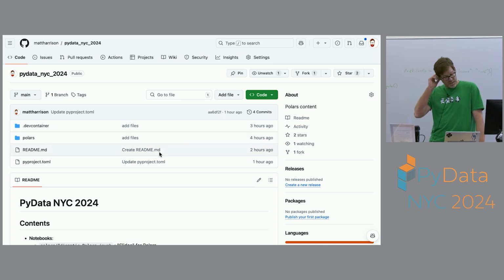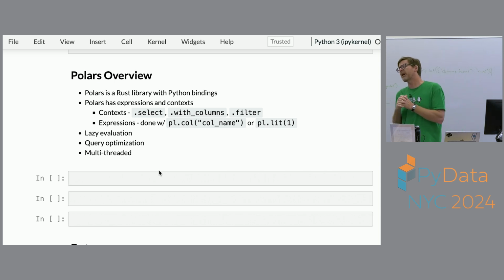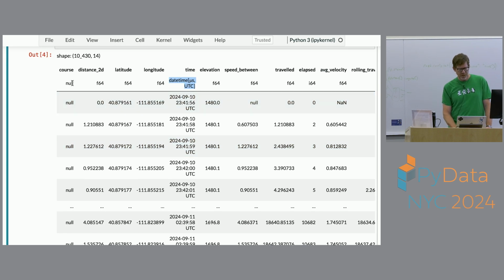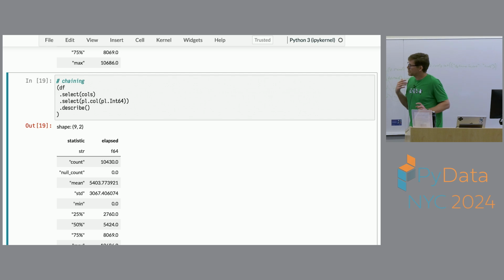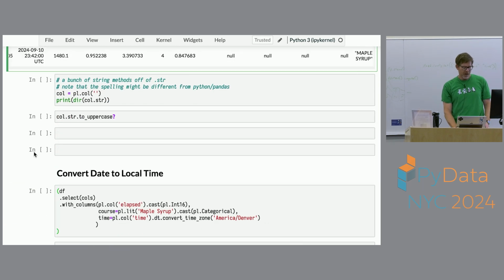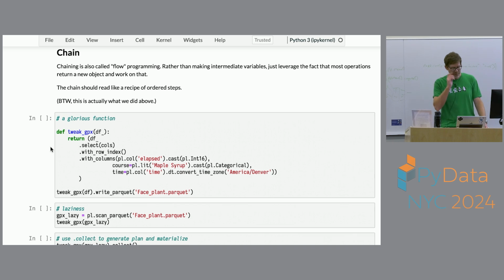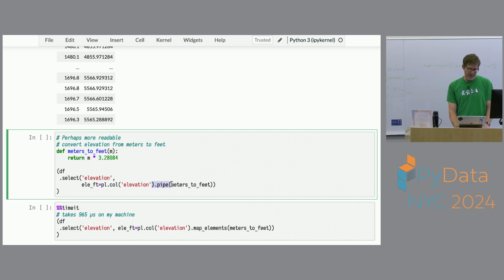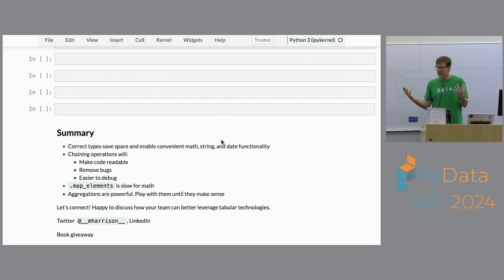Matt Harrison - An Introduction to Polars | PyData NYC 2024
I've spent a good deal of my career helping others leverage Pandas. This tutorial will explore Polars, an up-and-coming library that addresses many of the warts and common complaints with Pandas. Join us to see if your organization should consider Polars.

00:00 Welcome!
00:10 Help us add time stamps or captions to this video! See the description for details.